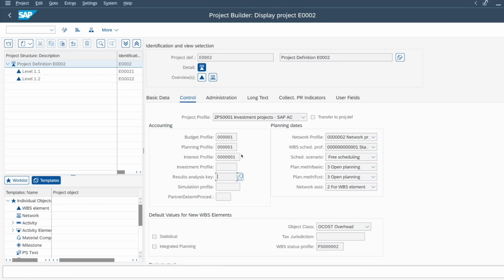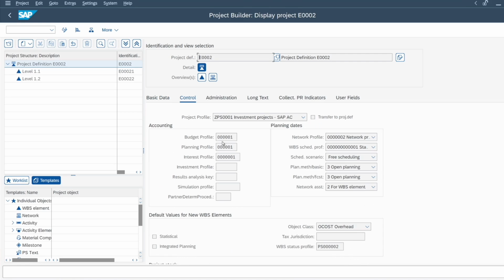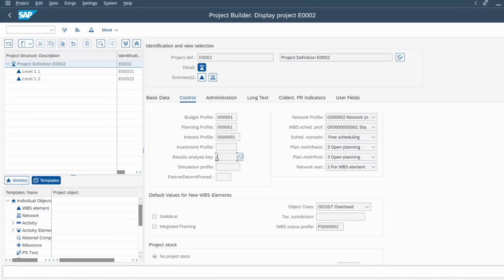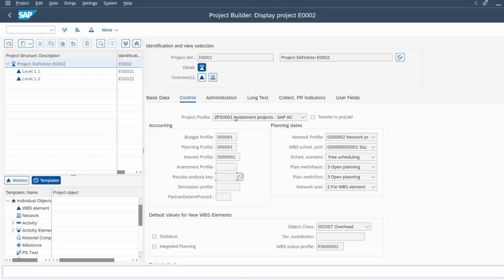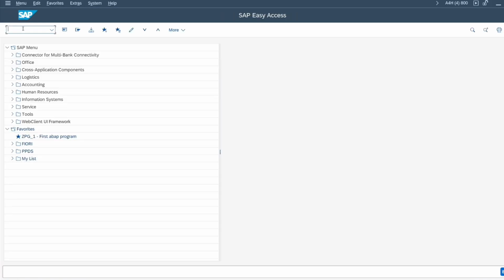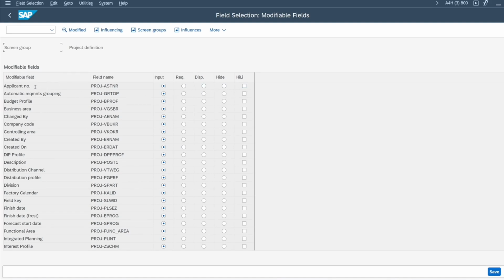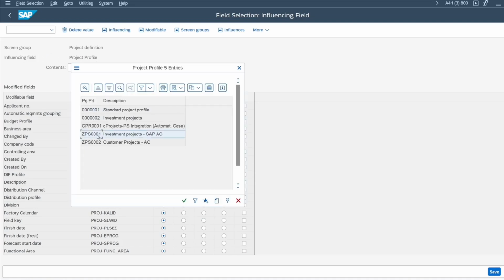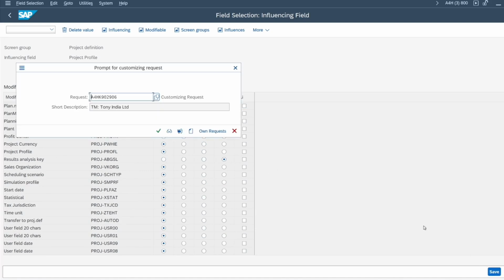Field Selection in Project Systems | AC SAP Consulting